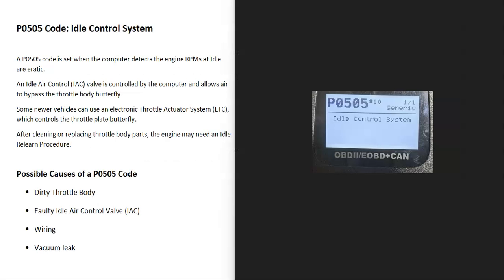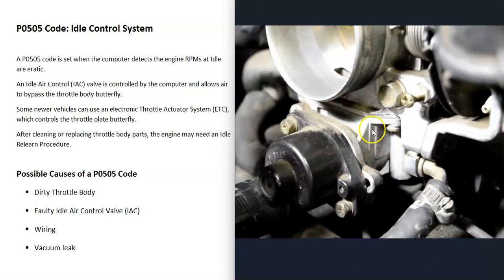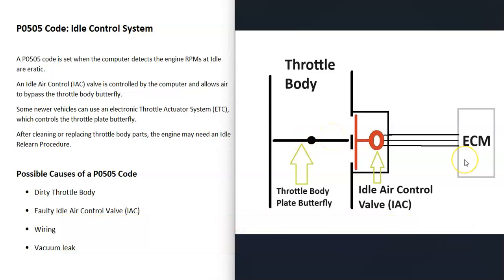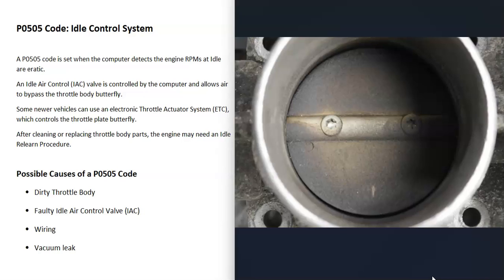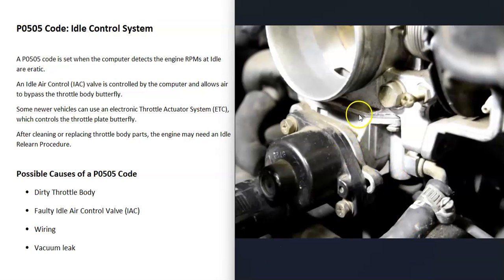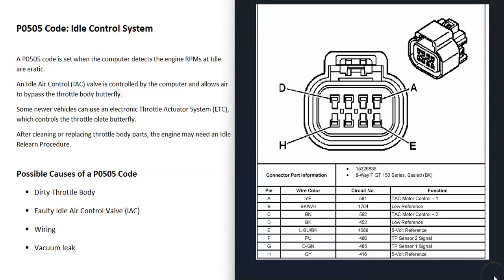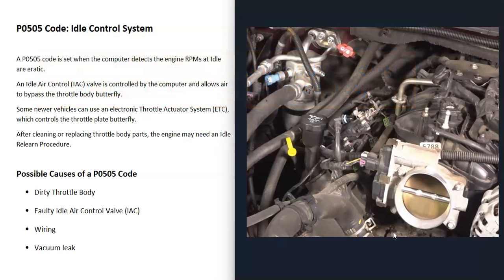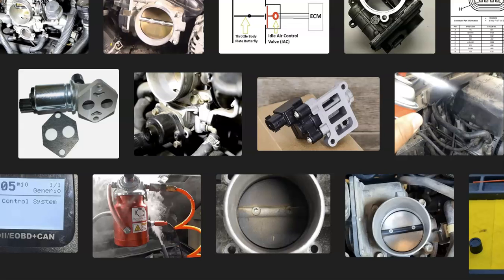Causes and Fixes P0505 Code: Idle Control System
How to fix a P0505 engine code: Idle Control System.
A P0505 code is set when the computer detects the engine RPMs at Idle are erratic.
An Idle Air Control (IAC) valve is controlled by the computer and allows air to bypass the throttle body butterfly.
Some newer vehicles can use an electronic Throttle Actuator System (ETC), which controls the throttle plate butterfly.
After cleaning or replacing throttle body parts, the engine may need an Idle Relearn Procedure.

Faulty Idle Air Control Valve (IAC)
Wiring
Vacuum leak

The information in this video is based on the OBDII protocol definitions, manuals, and my own experience. Always pay attention to any other DTC codes as they may point to a different cause.